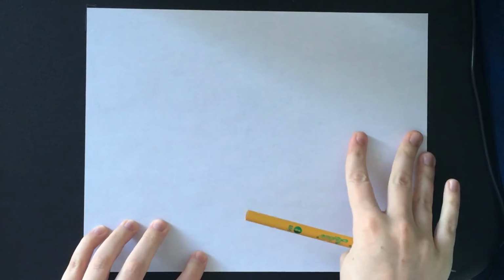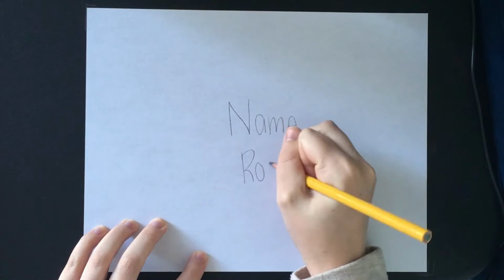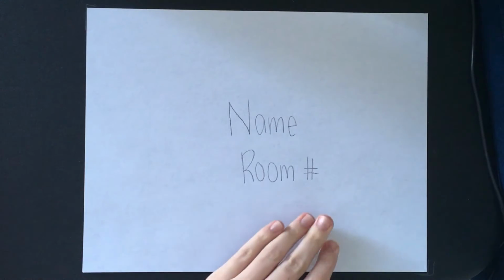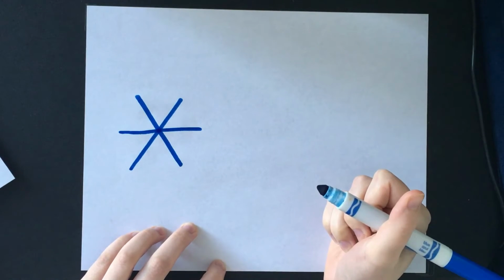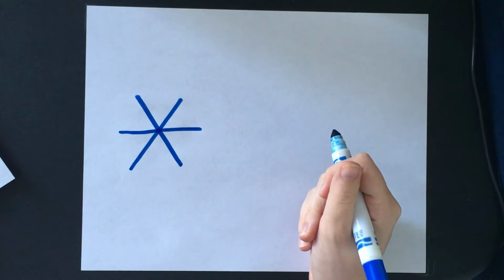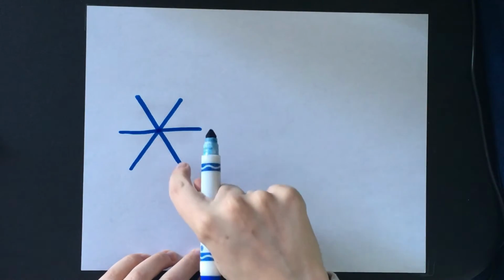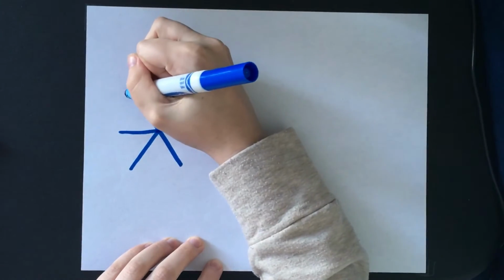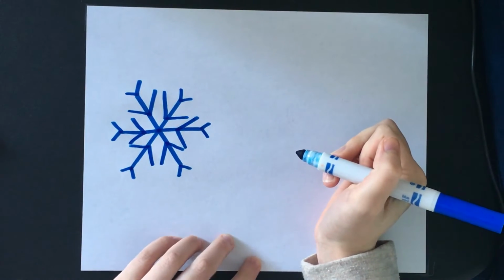Snowflake - Drawing Lesson